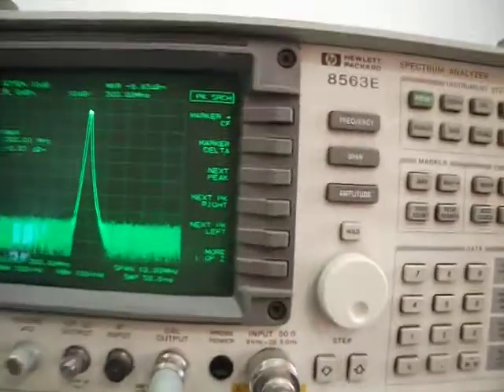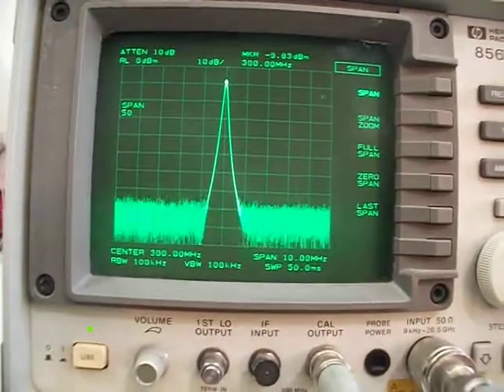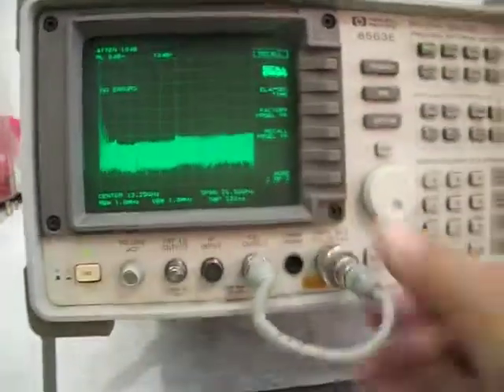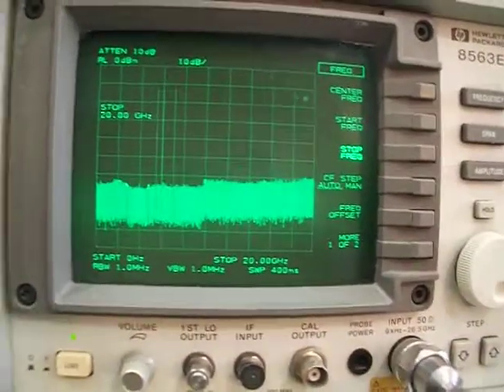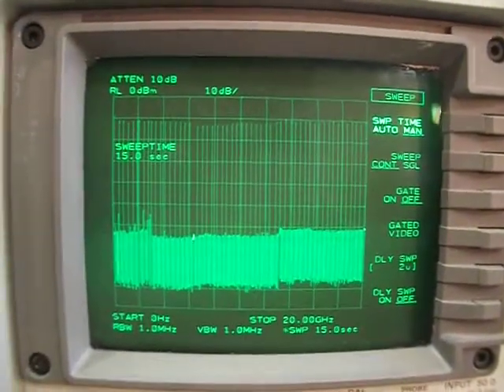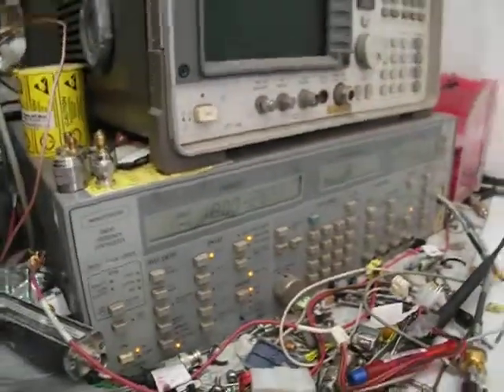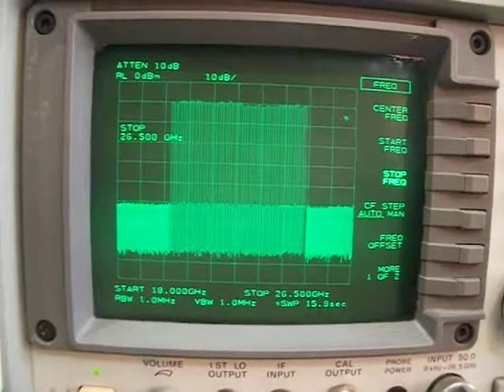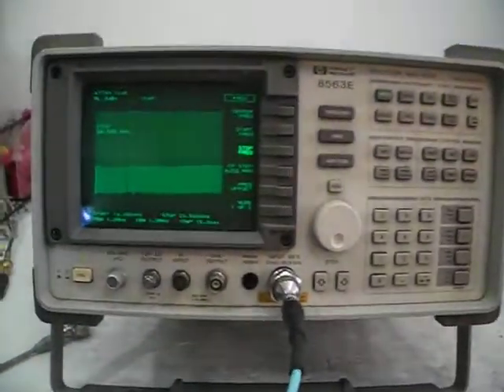HP AGILENT 8563E 9kHz-26.5GHz SPECTRUM ANALYZER